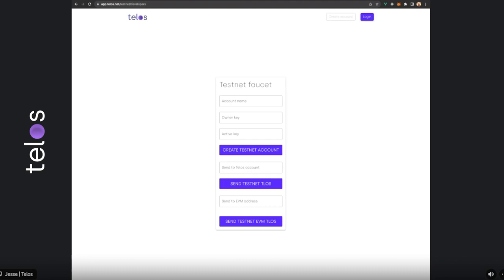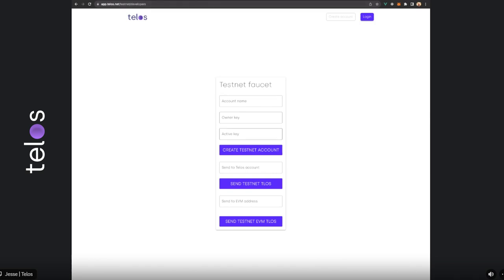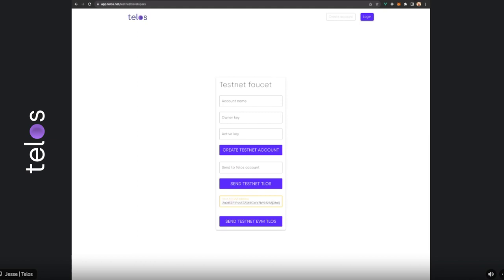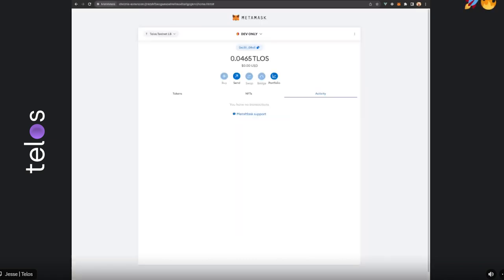Office Hours: How to get Testnet Tokens on Telos EVM step-by-step!